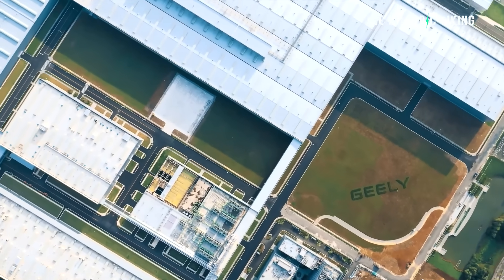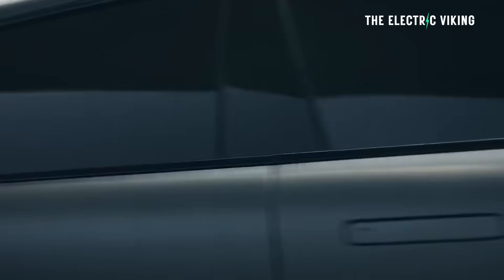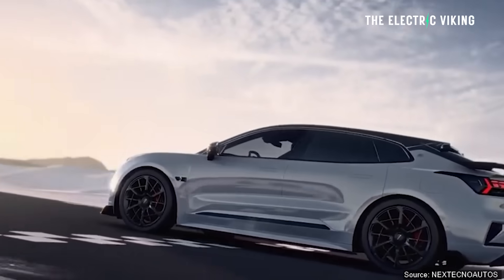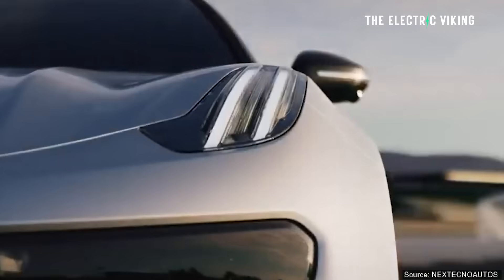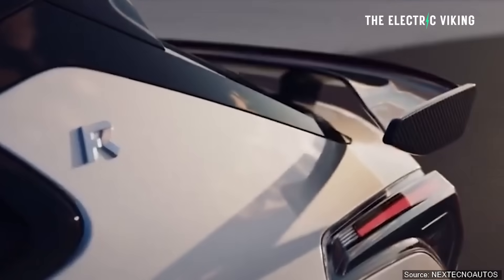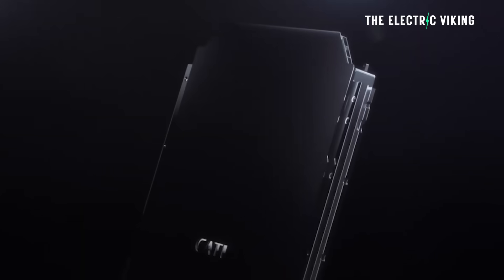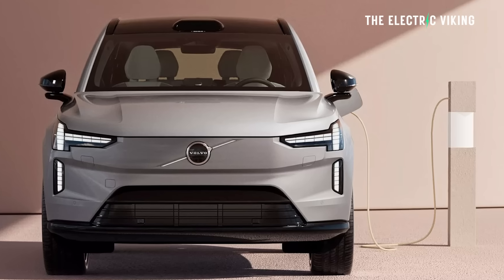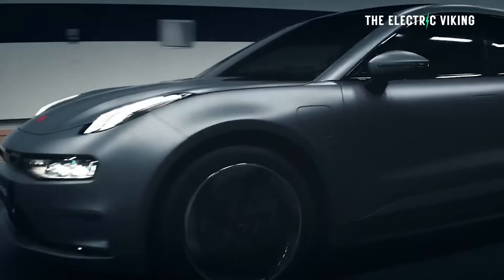Geely's Zeekr reveals quad-motor Tesla Model S Plaid rival with 1265hp